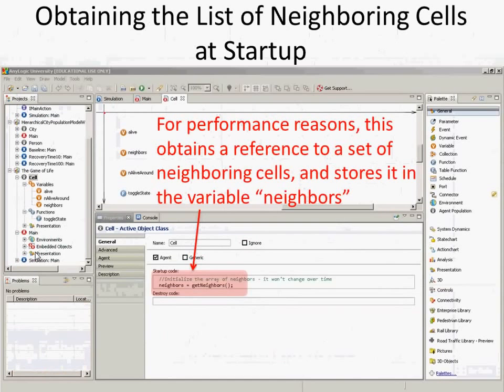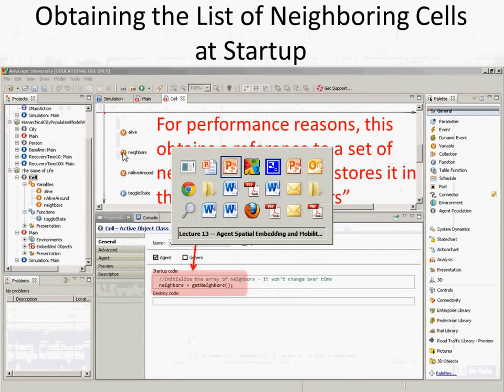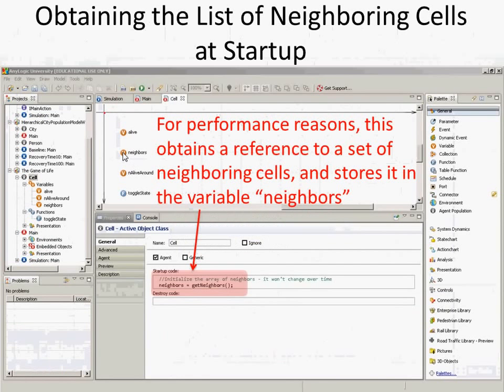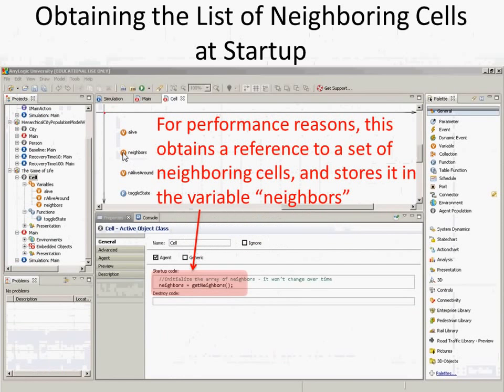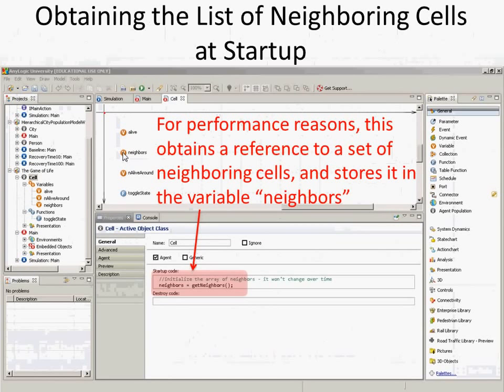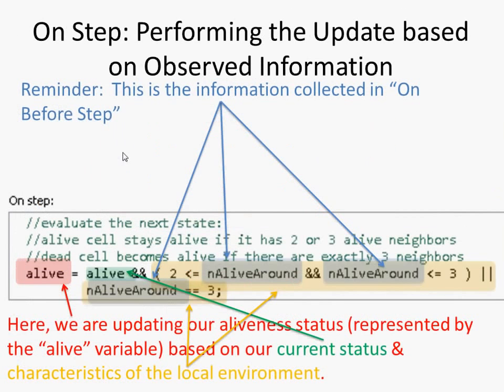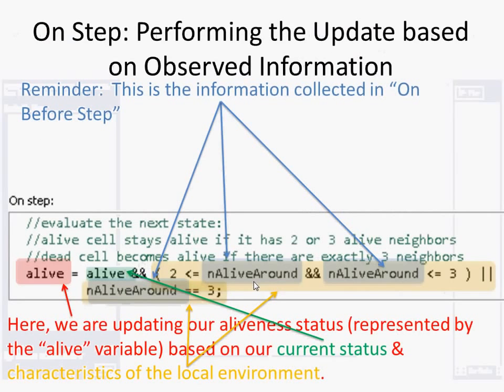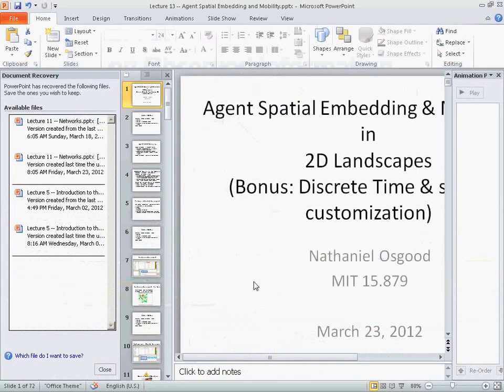Agent Spatial Embedding Nugget 15A few tailing notes Game of Life has no stochastics, setting neig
Original Video Title:Agent Spatial Embedding Nugget 15A few tailing notes   Game of Life has no stochastics, setting neig